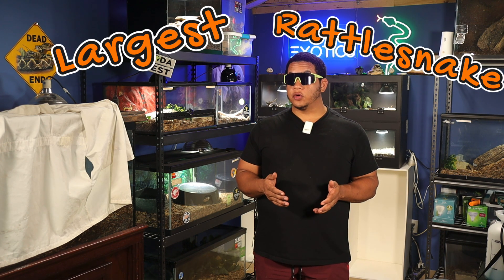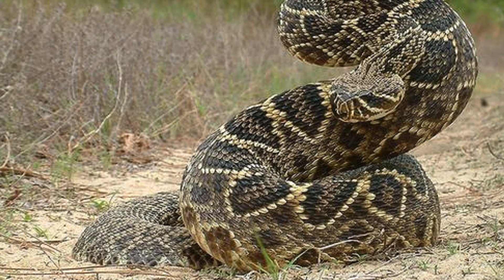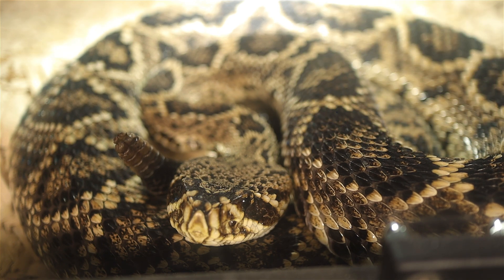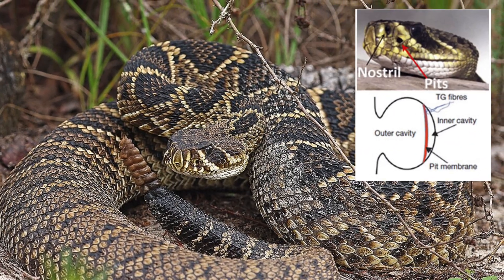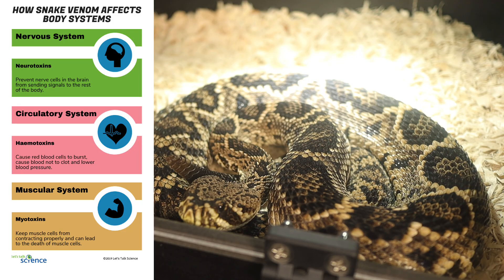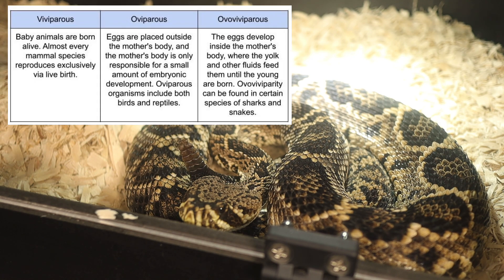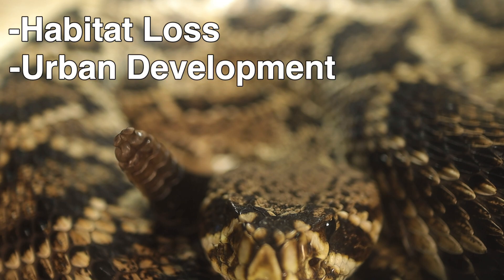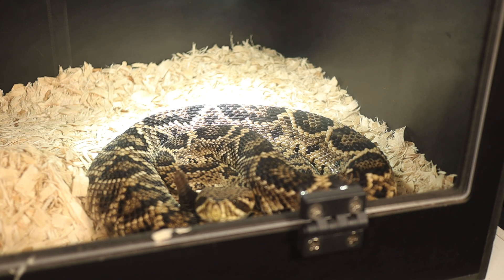I'm a Snake Expert and I'm Telling You the DEADLIEST Snake in North America is Not What You Think!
This video is explaining some awesome facts about the Eastern Diamondback Rattlesnake. This is the world's largest rattlesnake in the world and an awesome species to have as a part of my family here on the channel. Make sure to tell me what you think of the video down in the comments!